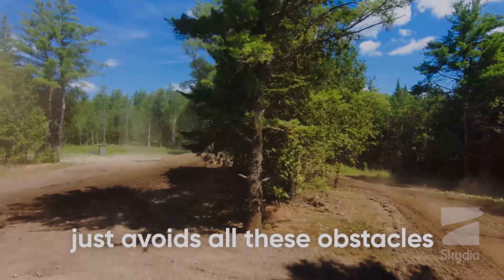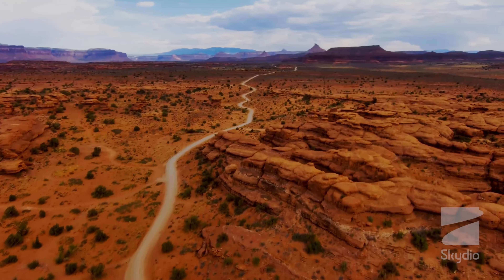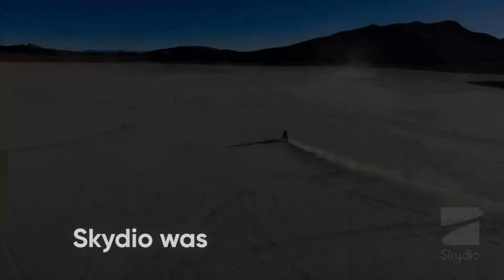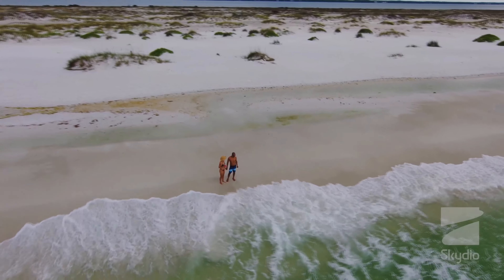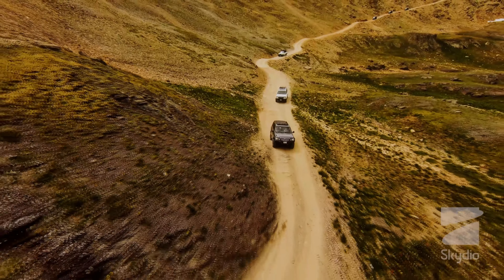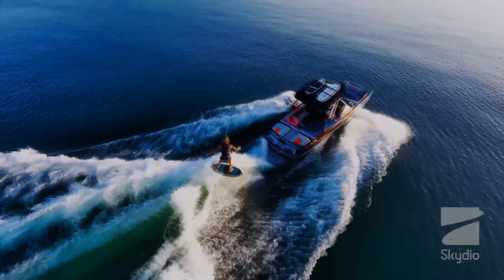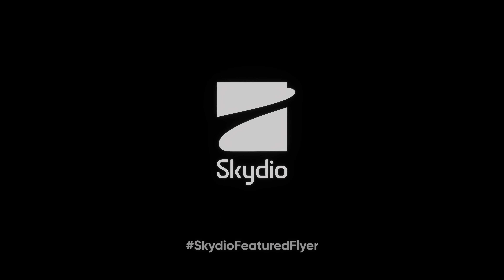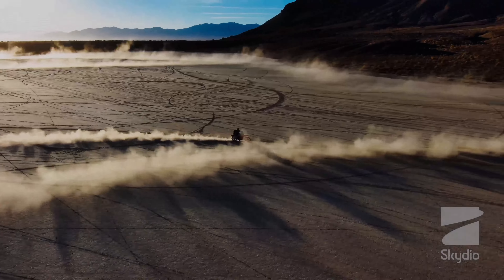Skydio 2 - The Revolutionary Drone That Can Fly Itself in 2023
Skydio 2 is a revolutionary drone that can fly itself without any input from the pilot. This drone has gained popularity since its launch and it's considered a game-changer in the drone industry. It also features unique algorithms, software, and intellectual property that make it stand out from other drones in 2023.

One of the most significant features of Skydio 2 is its advanced algorithms. The drone has six 4K cameras that work together to provide a 360-degree view of its surroundings. The drone's algorithms use this information to create a detailed 3D map of the environment. This map allows the drone to navigate through complex environments, such as dense forests or narrow urban areas.

Skydio 2's software is also a critical component of its autonomous flight capabilities. The drone uses computer vision and machine learning to identify and track objects in its environment. This technology enables the drone to detect and avoid obstacles, follow moving objects, and track a subject as they move around.

Skydio 2 autonomous flight capabilities have also been enabled by a range of intellectual property developed by the company. This includes patents for obstacle detection and avoidance, tracking and following algorithms, and the technology used to create the 3D map of the environment. These patents protect the company's unique technology and give Skydio an advantage in the drone market.

The drone's advanced algorithms, software, and intellectual property have many practical applications. For example, Skydio 2 can be used in search and rescue missions, where it can quickly and safely navigate through dangerous or hard-to-reach areas. It can also be used in agriculture to survey crops and monitor plant health. In addition, Skydio 2 can be used in the film and entertainment industry to capture stunning aerial shots that would be difficult or impossible to achieve with a human pilot.

Another advantage of Skydio 2 autonomous flight capabilities is that it makes drone operation much more accessible. Piloting a drone can be challenging, and it requires a lot of practice and skill. However, Skydio 2's autonomous flight capabilities make it possible for anyone to operate the drone, regardless of their skill level.

The company has released several software updates that have improved the drone's obstacle detection and avoidance capabilities, as well as its tracking and following algorithms. These updates have made the drone even more capable and reliable.

Skydio 2 technology has also inspired other companies to develop their own autonomous drones. But company's intellectual property gives the company a significant advantage in the market. Other companies will have to develop their own unique technology to compete with Skydio.

In addition to its autonomous flight capabilities, Skydio 2 has many other features that make it an excellent drone. For example, the drone has a high-quality camera that can capture 4K video and 12-megapixel photos. It also has a range of flight modes, including follow, orbit, and cinematic mode, that make it easy to capture stunning aerial footage.

Skydio 2 compact size and lightweight design make it easy to transport and use in remote locations. The drone also has a long battery life, allowing it to fly for up to 23 minutes on a single charge.

In conclusion, Skydio 2 is a revolutionary drone that has changed the drone industry. Its advanced algorithms, software, and intellectual property have enabled it to fly autonomously and navigate through complex environments. New technology has made drone operation more accessible. Skydio's intellectual property gives the company a significant advantage in the market and has inspired other companies to develop their own autonomous drones. Skydio 2's compact size, high-quality camera, and range of flight modes make it an excellent drone for all action sports.